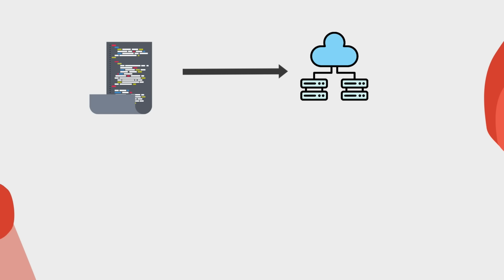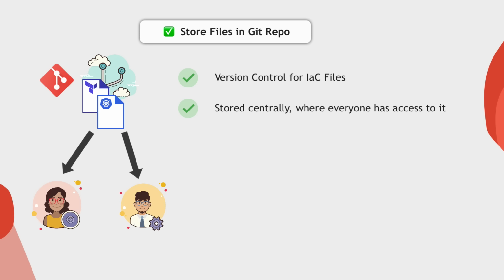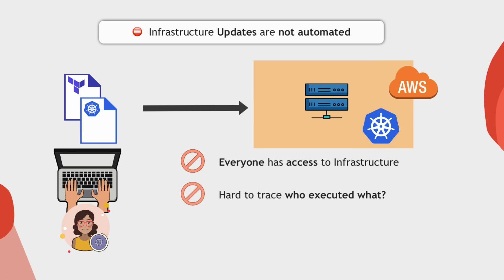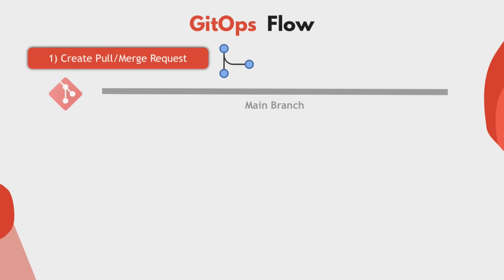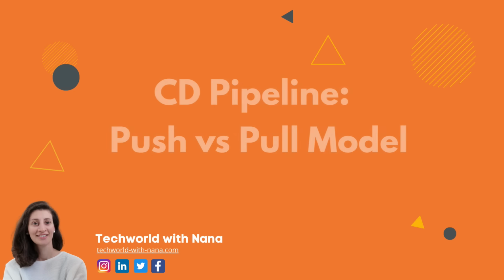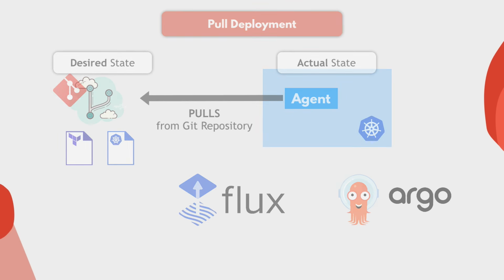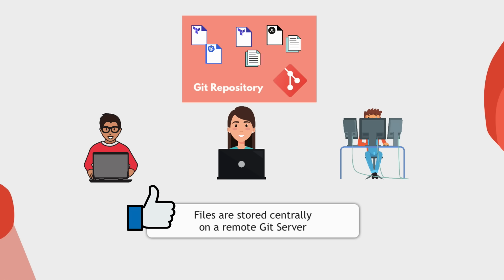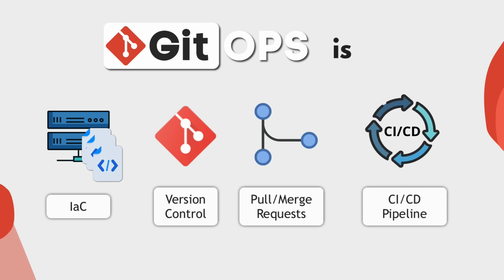What is GitOps, How GitOps works and Why it's so useful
What GitOps is, how GitOps works and the benefits of using GitOps in 10 minutes.

►  You can also try Kasten K10 Kubernetes Backup Hands-on Lab: self-guided, no local install required!

In this video you will learn about the concept of GitOps.
What GitOps is, how GitOps works and the benefits of using GitOps.

0:00 - Intro
0:14 - Infrastructure as Code - X as Code
1:31 - Using IaC the wrong way
4:17 - What is GitOps?
4:38 - How GitOps works?
6:35 - CD Pipeline: Push vs Pull Model
8:48 - Easy Rollback
9:27 - Git - Single Source of Truth
10:09 - Increasing Security
11:09 - Wrap Up